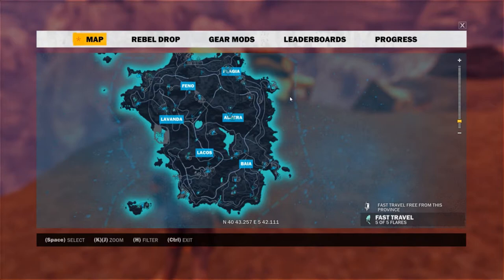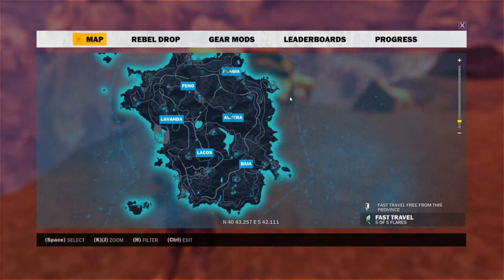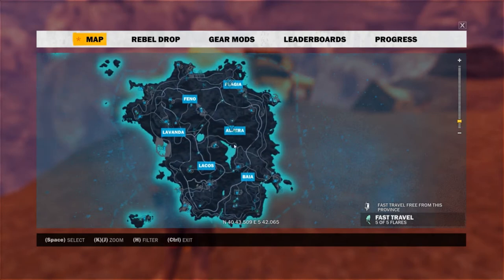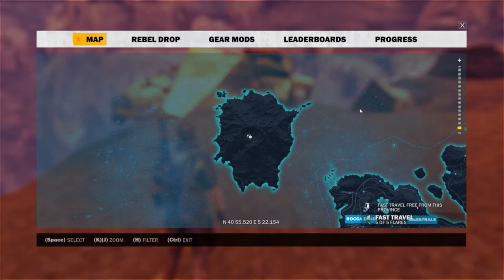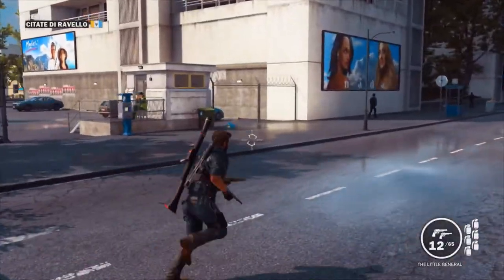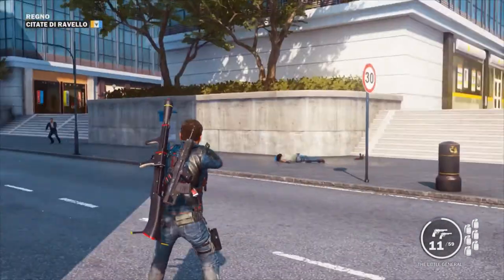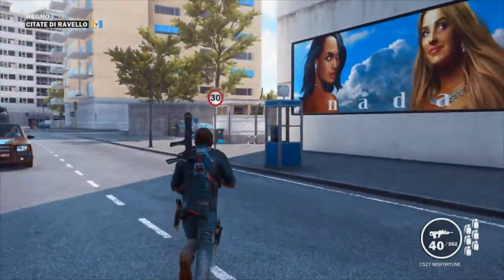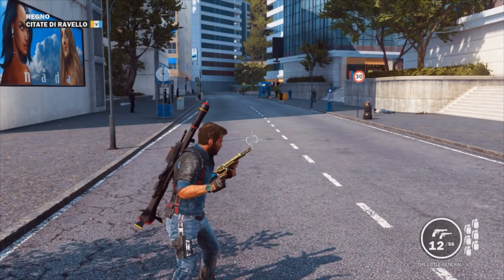Little General: Di Ravellos Revolvers-- Just Cause 3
In this episode I show you how to find, locate, and acquire Di Ravellos revolvers The Little General in Just Cause 3!

Intro: Zero Magnitude - By Gaden Rhoss

Outro: Mud and Blood Intermission - By Technoaxe